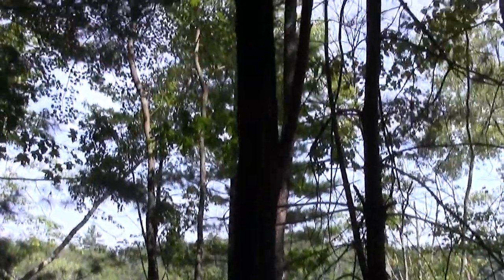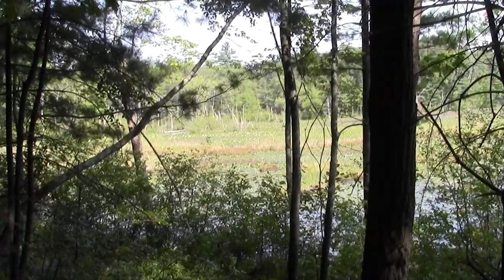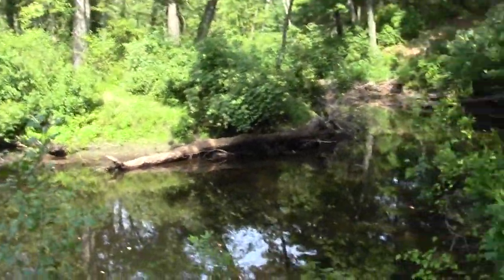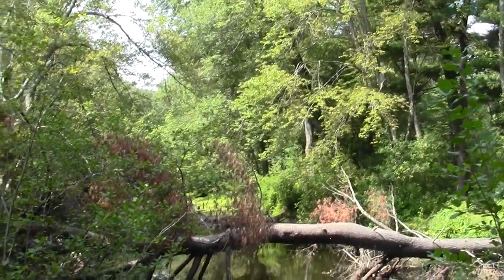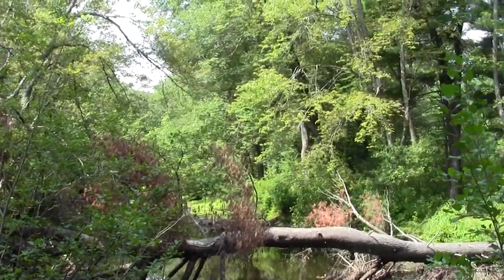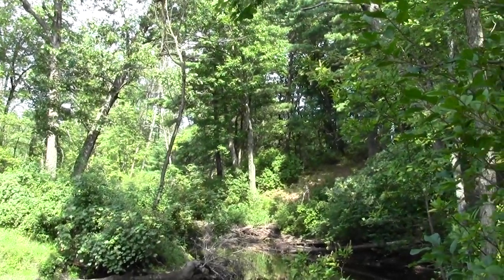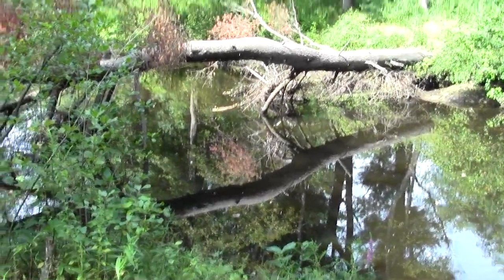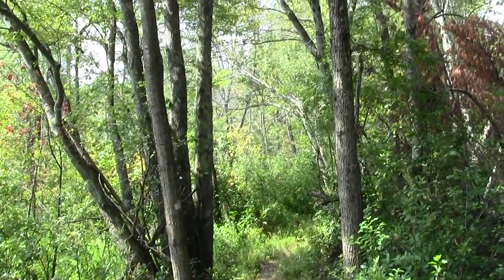Andover Trail Annals: Foster's Island and Pomps Pond: Part 1.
This pair of conservation parcels are the northeast petal of a 4 parcel cluster centered by Ballardvale Commuter Rail.

They are joined by Pole Hill and Serio's Grove to the south and the Vale Reservation to the west.